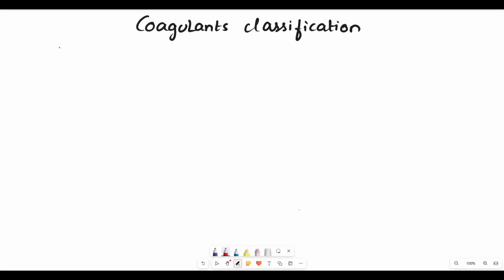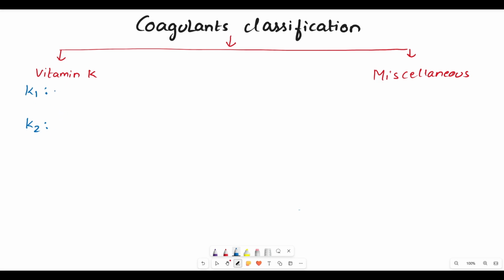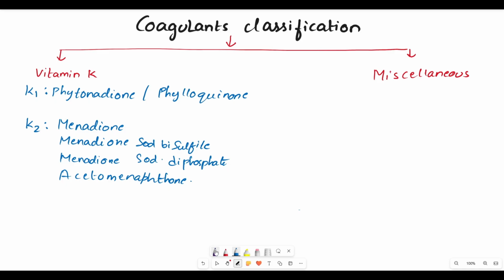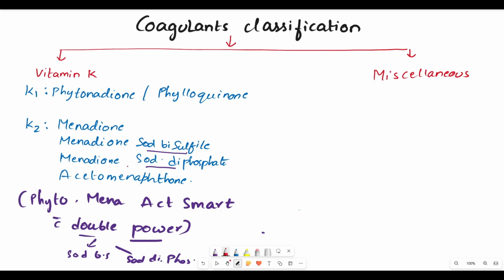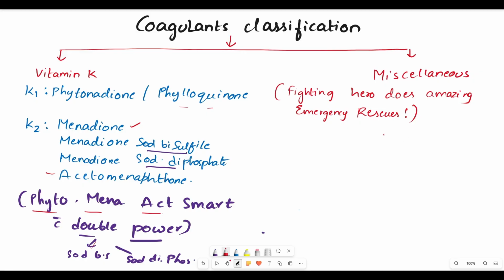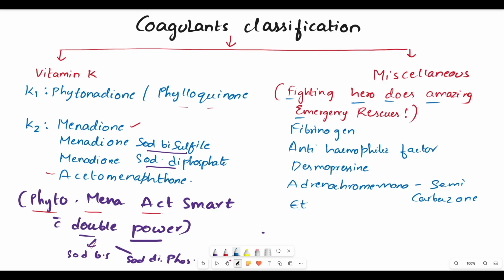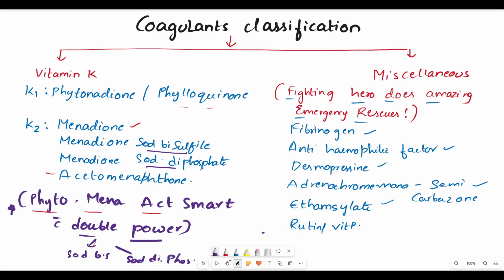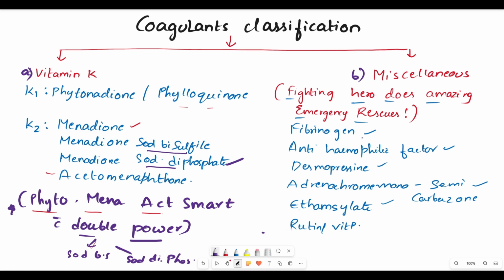Coagulant Classification Made Easy | Simple Memory Tricks in 7 Minutes | Pharmacy Exam Revision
In this video, we explain Coagulant Classification in just 7 minutes using simple and easy memory tricks.

If you are a D.Pharm, B.Pharm, Nursing, or Paramedical student, this quick revision lecture will help you understand and remember the types of coagulants easily for exams.

🔹 Clear classification of coagulants
🔹 Simple memory tricks
🔹 Quick exam revision
🔹 Important for Pharmacy & Lab exams

This video is perfect for last-minute preparation and concept clarity.

📌 Topics Covered:

Types of Coagulants

Classification of Coagulants

Examples of Coagulants

Easy Trick to Remember

Watch till the end for the complete trick!